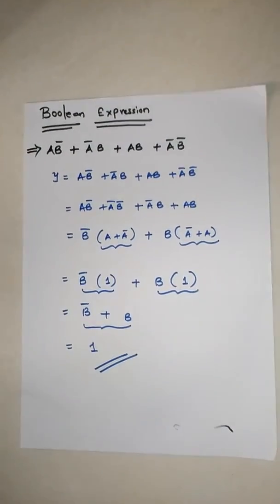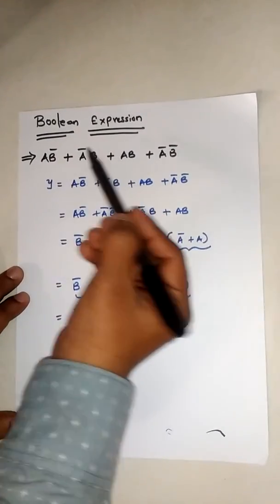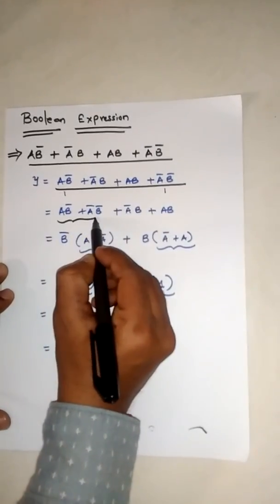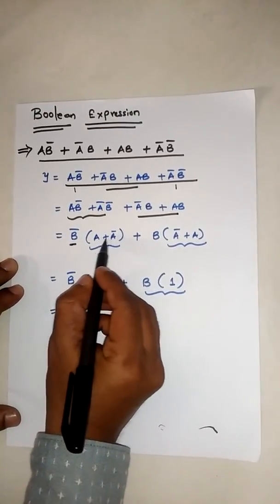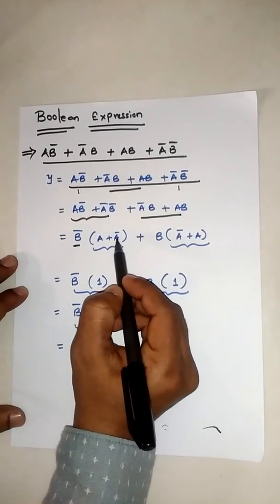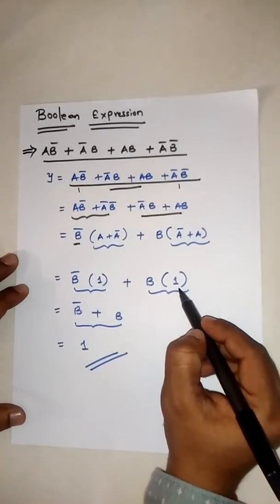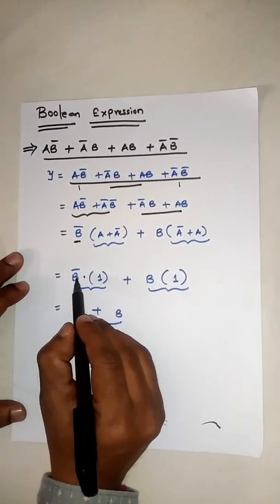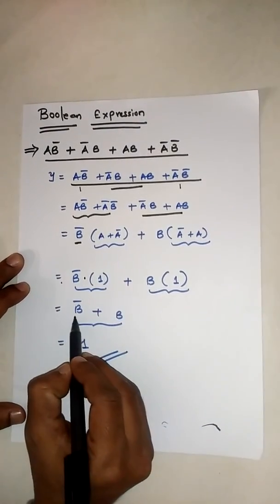Digital Electronics| Digital Techniques |Solved Example| Boolean Expression | MUST WATCH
Boolean Expression (Digital Techniques) solved Example-1
simplify Boolean algebra solved example